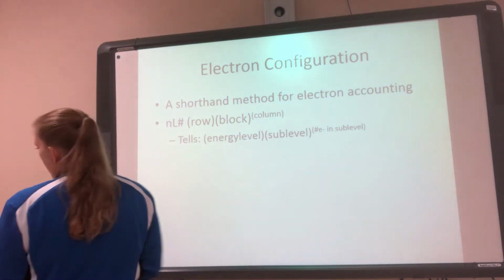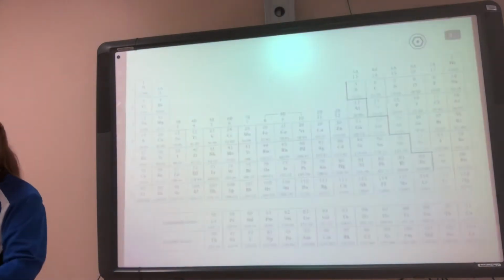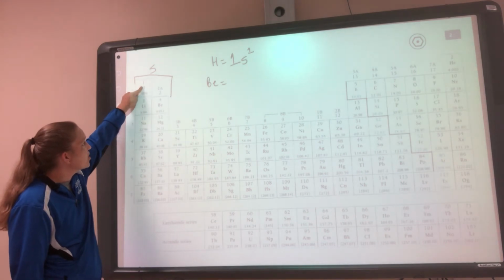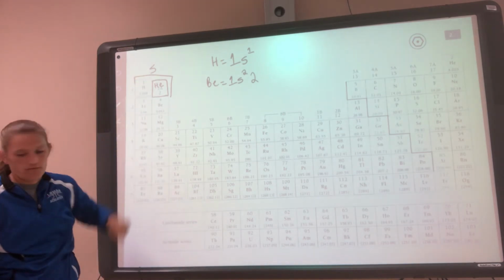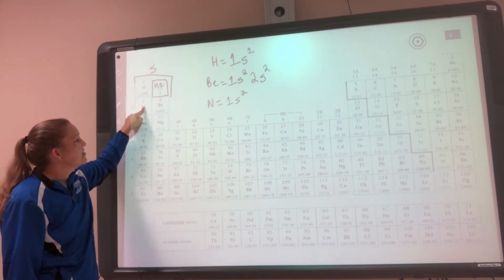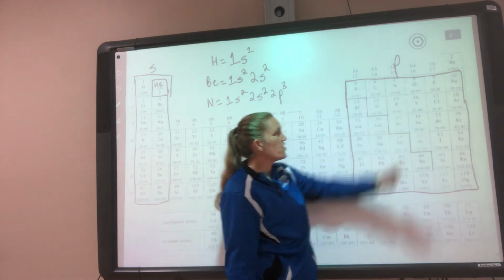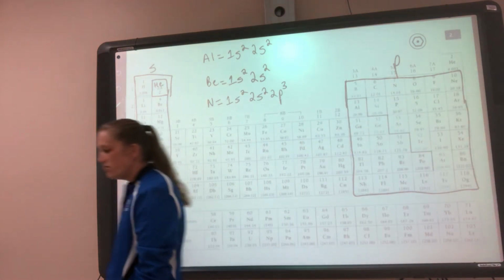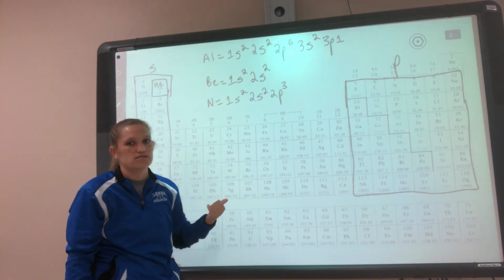Lecture 47 - Chapter 3 - Electron Configuration